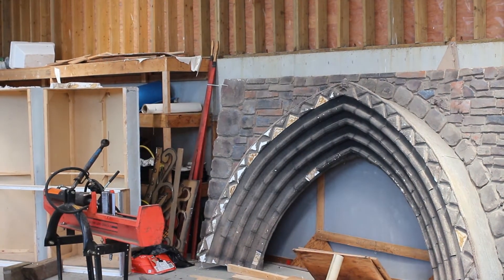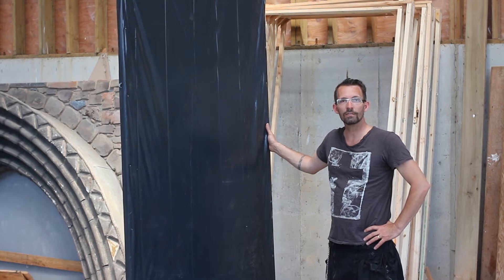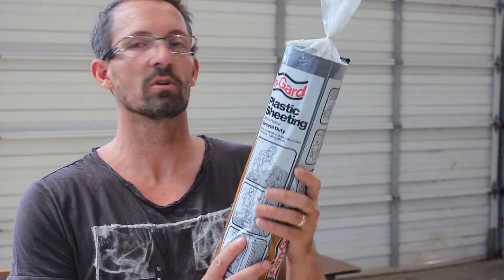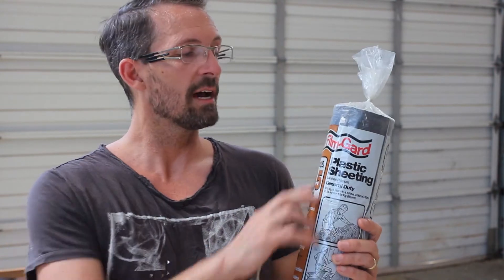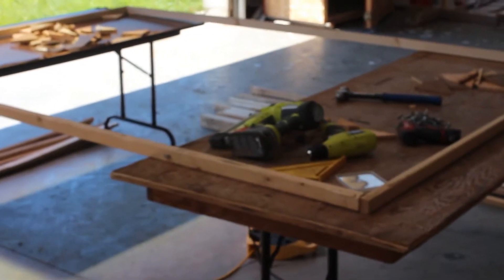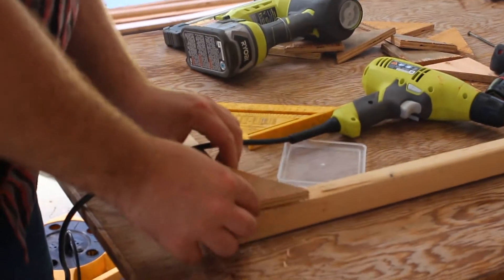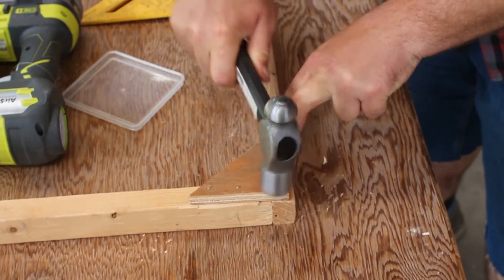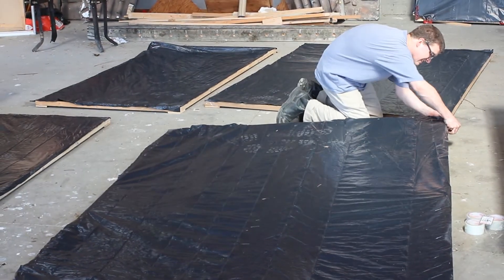larp dungeon build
Does Your Larp have a Dungeon? It can and its a lot easier than you might think!